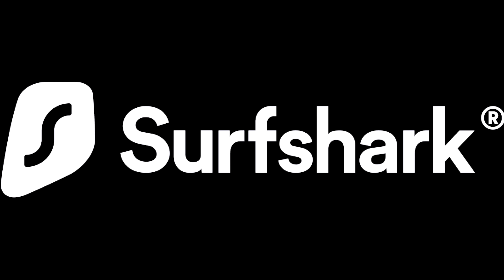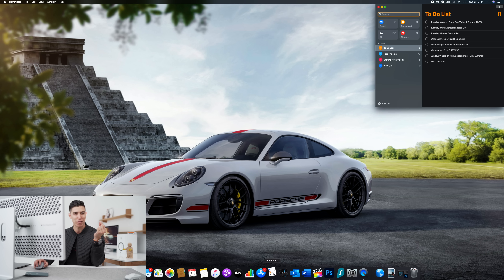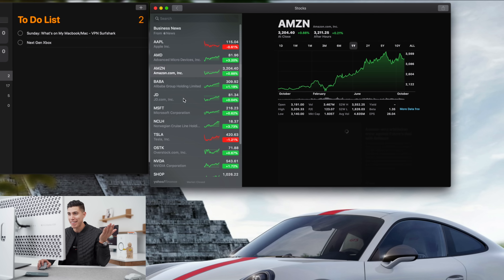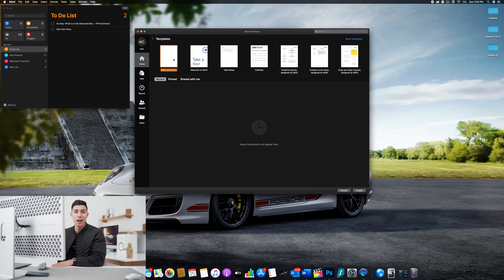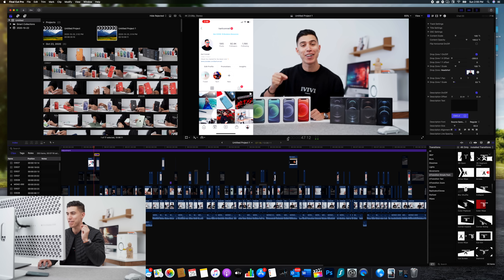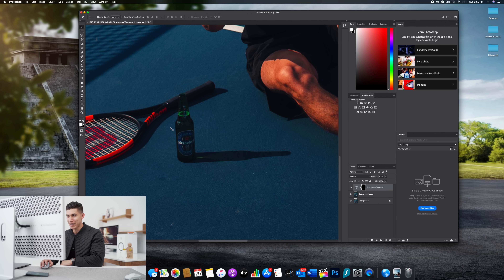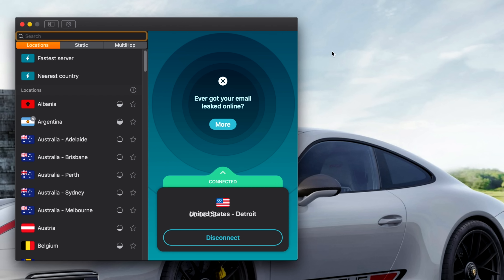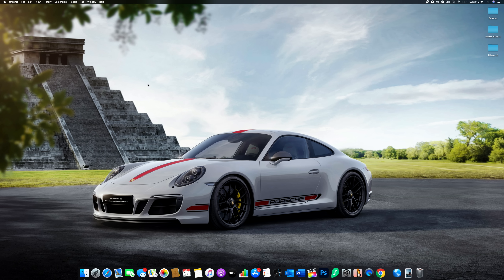Whats on my Mac/MacBook Pro - My Favourite Apps and Daily Workflow!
Here's a video going through my workflow and my favourite Apps on my Mac/MacBook Pro. I do this routine day-in day-out so if there are any other productivity apps you enjoy, leave them in the comments!